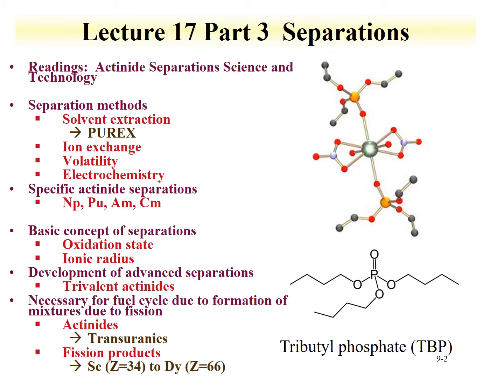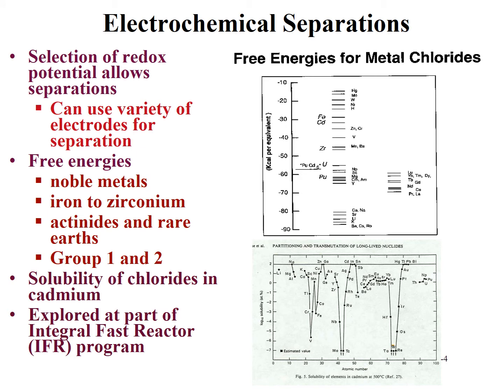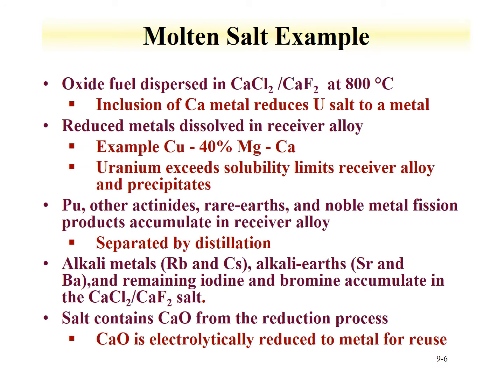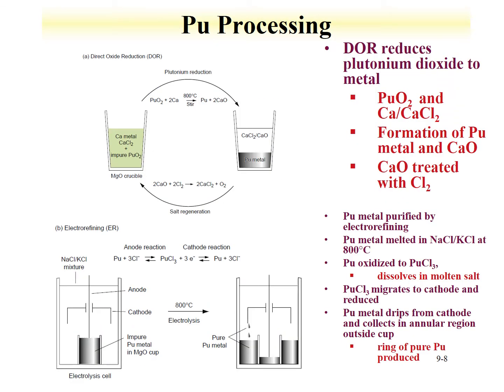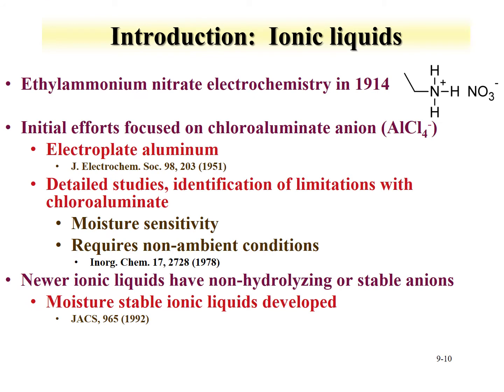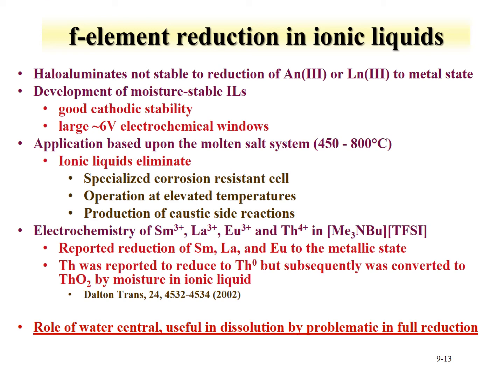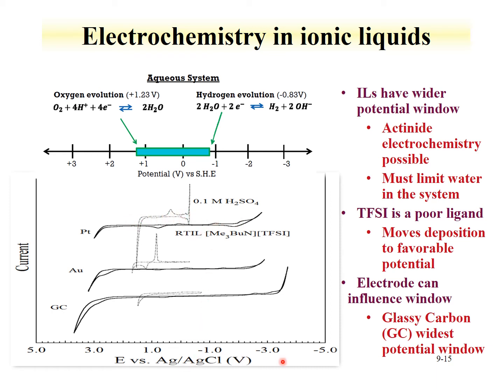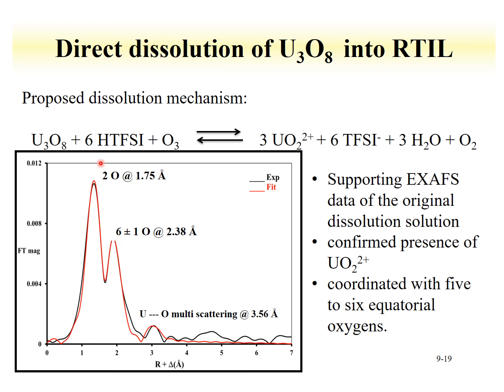chem 312 lect 17 separations part 3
A number of different separation methods for radionuclides, with an emphasis on actinides, are presented. Solvent extraction, ion exchange, electrochemical, volatility and ionic liquid methods are discussed. The fundamental concepts are provided with specific examples on the nuclear fuel cycle. Ideas and concepts for advanced separations are given. Details are provided for the different separation routes discussed. The PUREX process is described. Examples are given for TRUEX and TALSPEAK separations. Specific examples for actinide separations are provided. Part 1 is 43 minutes, part 2 is 40 minutes, part 3 is 24 minutes, and part 4 is 30 minutes.  Part 4 is a summation lecture on transuranic separations that are drawn from the Np, Pu, Am, and Cm lectures. Part 4 is meant as a review and provides a compilation of separation methods, the bulk can be skipped, but examples of questions are provided at the end of the lecture.

Lecture 17 Part 3.  Radiochemical Separations.  UNLV Radiochemistry.  CHEM 312